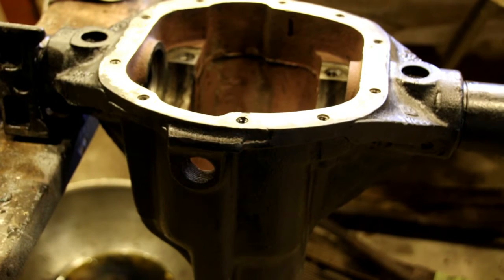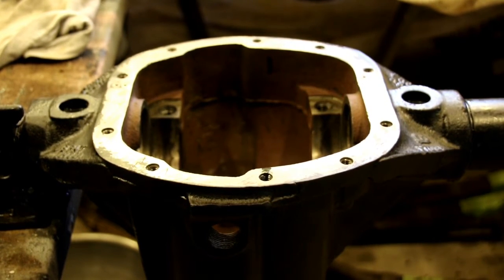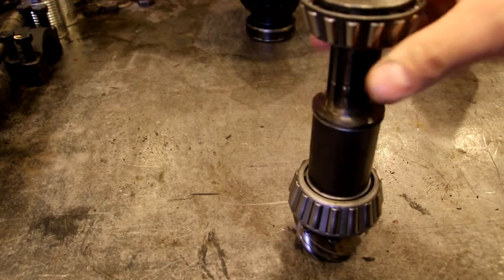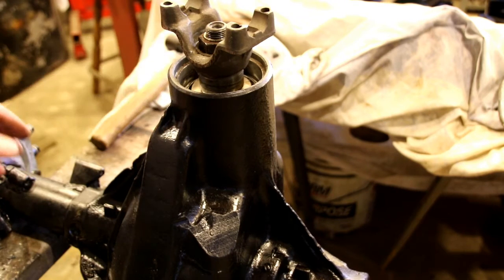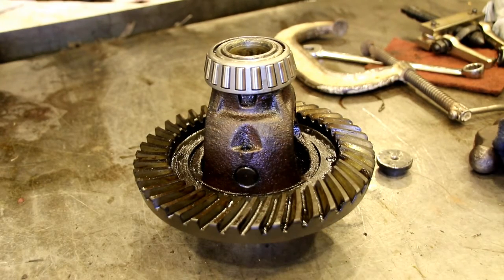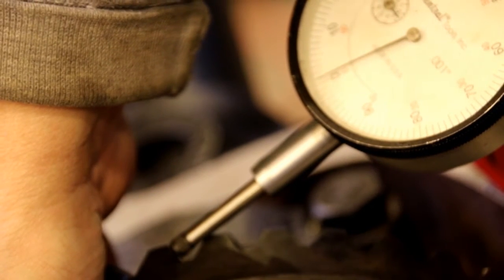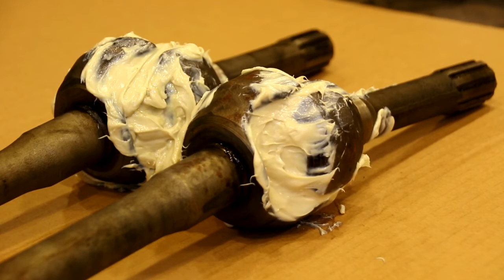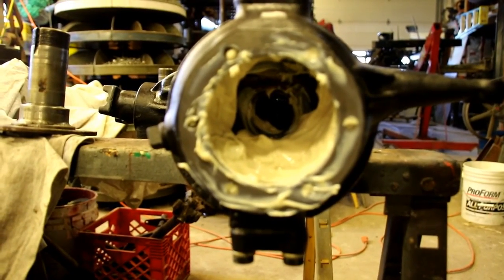Willys Jeep Front Axle Rebuild, Knuckle Lube discussion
In this video I am going to set up the ring and pinion in the CJ3A project.  Also it is finally time to use some of my new lubricant to lube the front axleshafts in the knuckle.